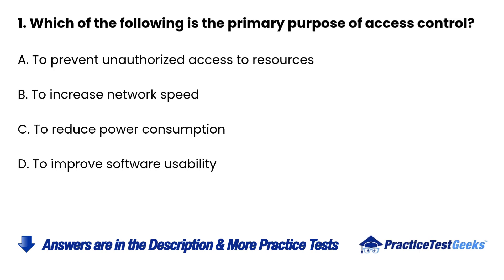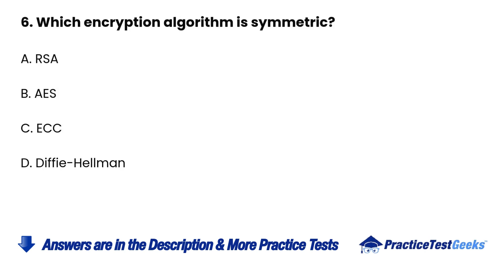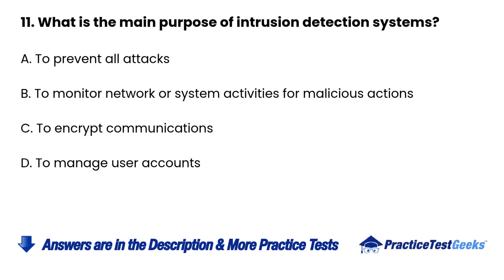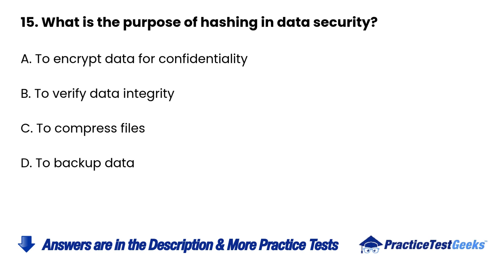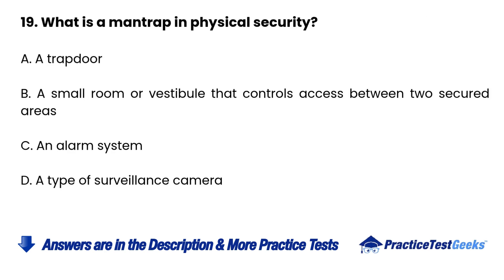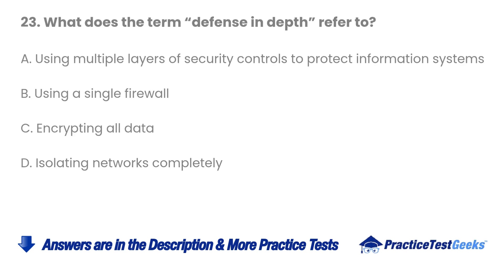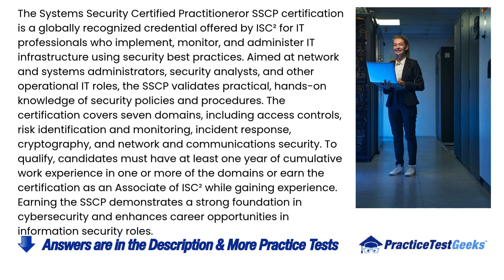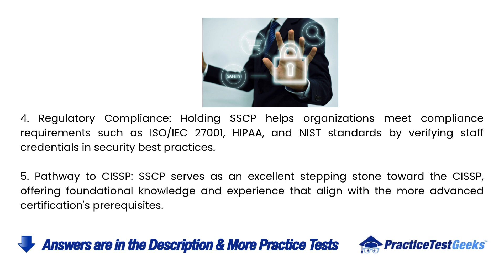SSCP Practice Test 2026 Systems Security Certified Practitioner ISC2 Exam Questions & Answers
Prepare for your Systems Security Certified Practitioner ISC2 exam with comprehensive practice questions and test preparation strategies for 2026.